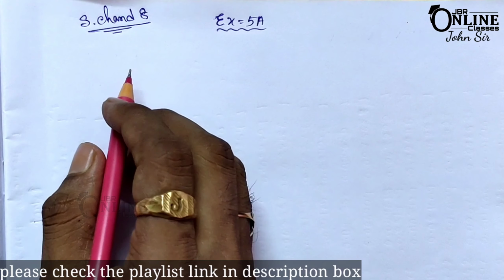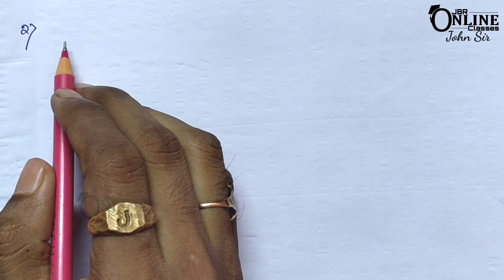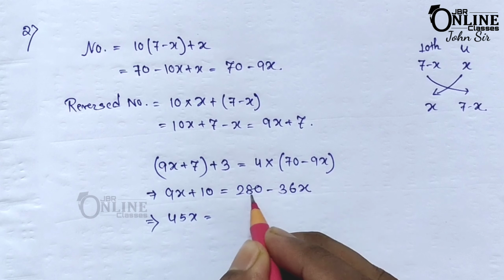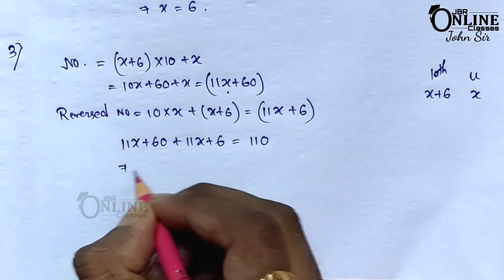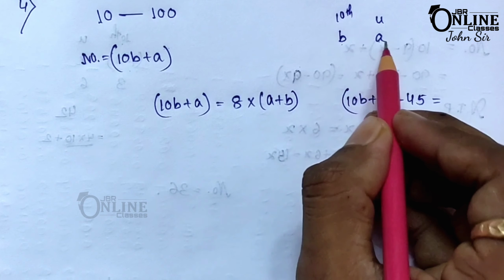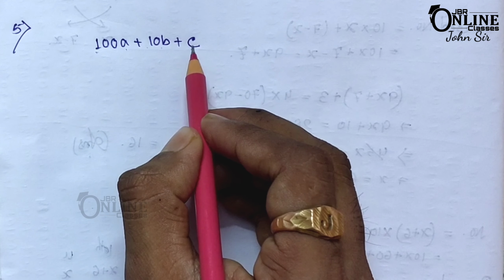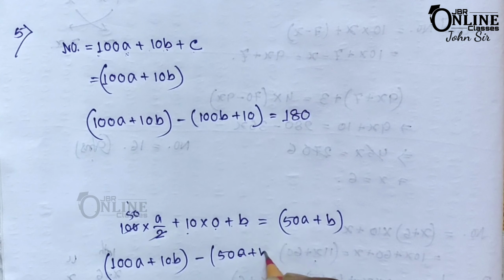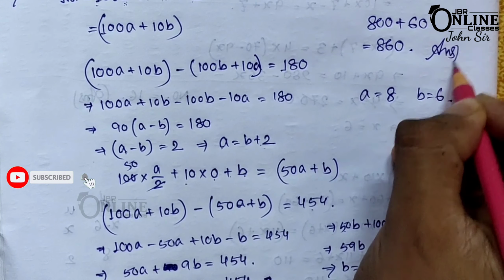ICSE CLASS 8 EX-5A(FULL) PLAYING WITH NUMBERS || S CHAND BOOK SOLUTION || JBR ONLINE CLASSES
CHAP: PLAYING WITH NUMBERS

◆Ex-5D(FULL)